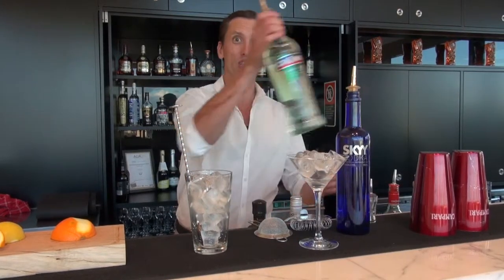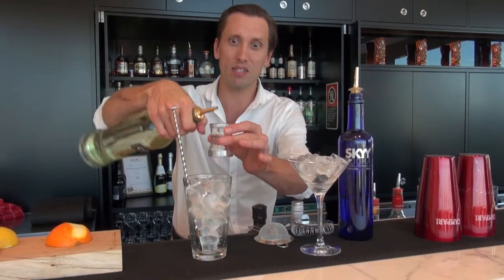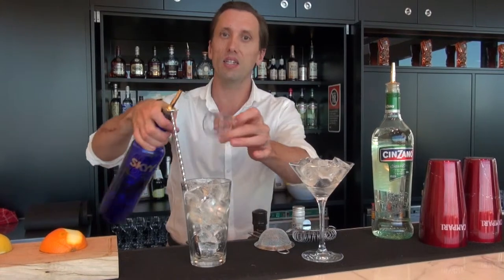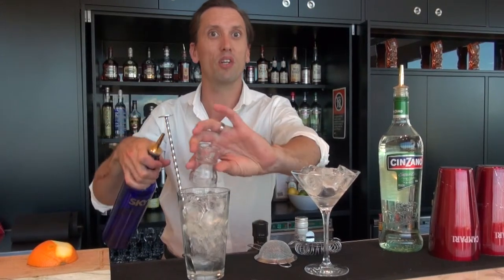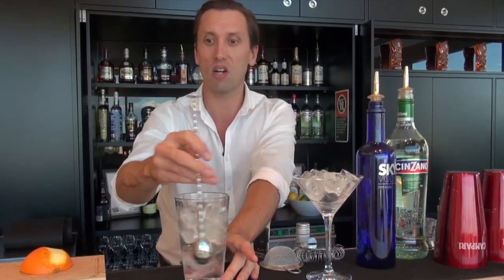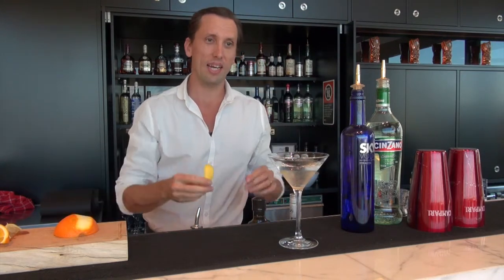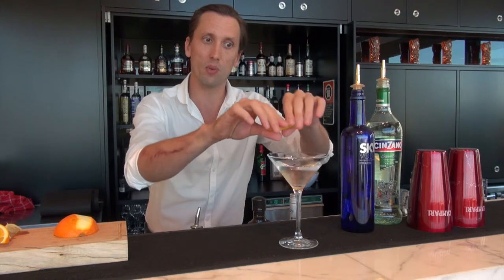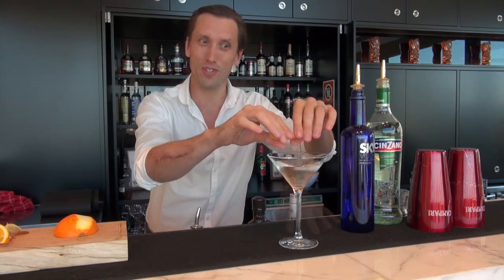Vodka Martini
How to make a perfect Vodka Martini. 60 second how to video from The Cocktail Studio